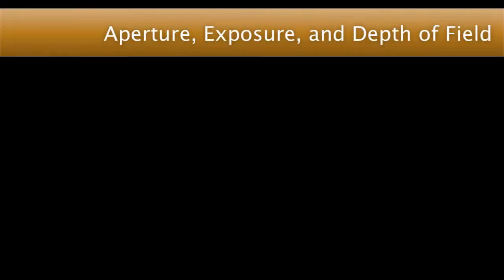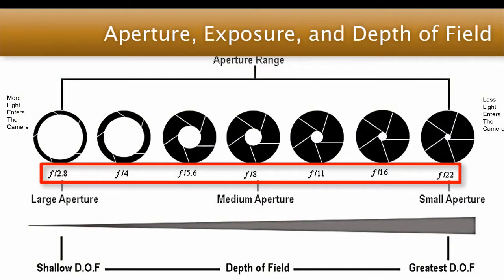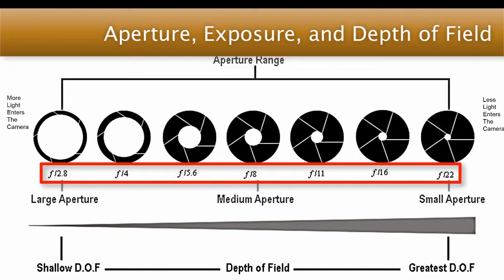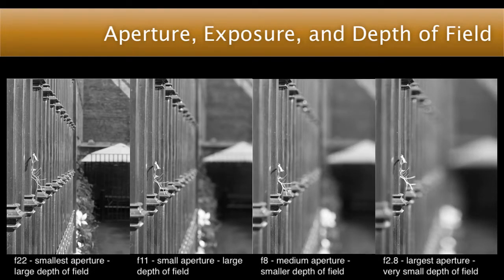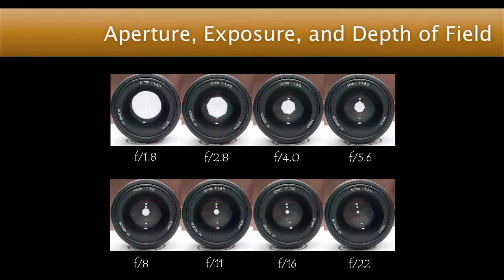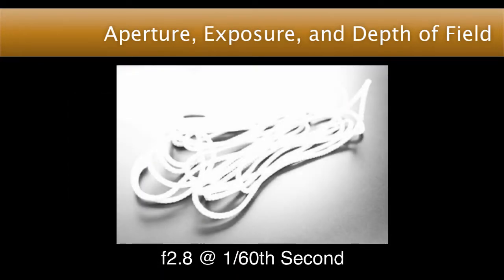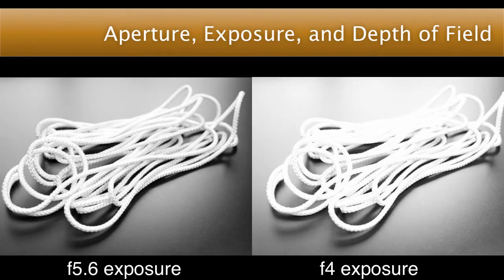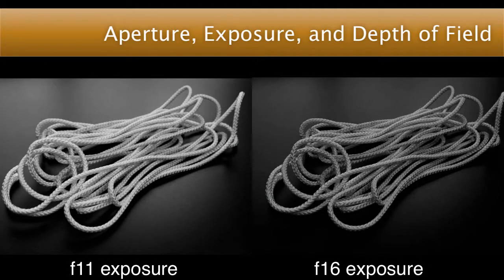Basic Camera Functions: Aperture, Exposure, & Depth of Field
BASIC CAMERA FUNCTIONS: APERTURE, EXPOSURE, & DEPTH OF FIELD//An aperture is a hole or an opening through which light travels. The aperture setting on your camera affects two things, depth of field and exposure. Depth of field is what determines how blurry the background of your image is.

This is one of the 39 lectures provided in Ms. Rochford's online photography course where you will learn photography tips and tricks to help you fully understand your dSLR.

"By far one of the best courses I've enrolled in so far."

 "The instructor's skill and presentation style were great and she was able to clearly explain concepts. Great course!"

Have you ever wondered what makes the difference between professional looking photographs and snapshots?

Since starting in photography over 18 years ago, I have been able to experiment with different techniques and perfect my craft.

In this beginner's course to photography, I will share with you simple techniques that can take your snapshots and change them into more professional looking photographs.

Every single technique that I reveal in this course is something each person can do, no matter your skill level. With continued practice, you too will see an improvement in your photos.